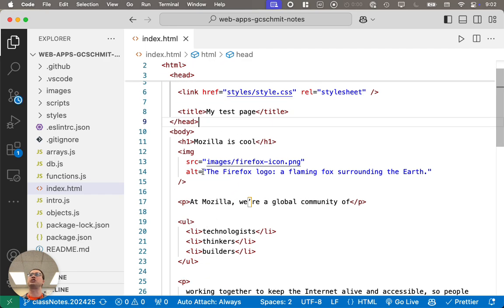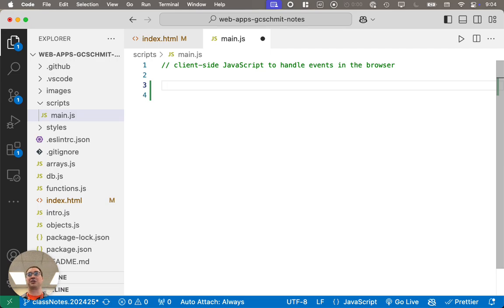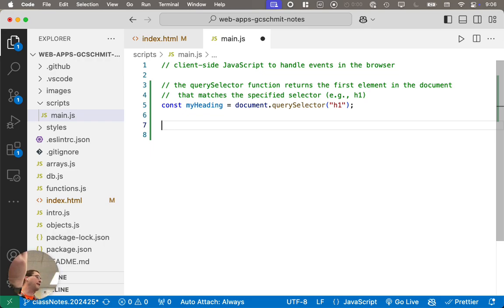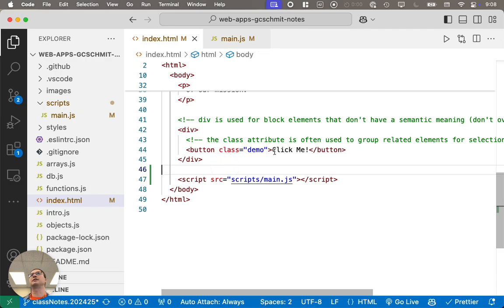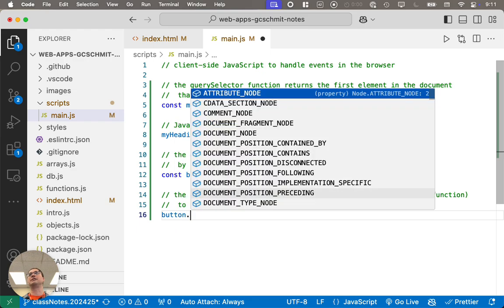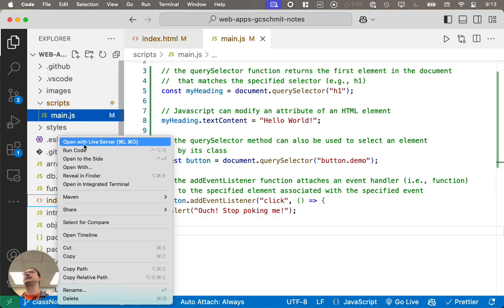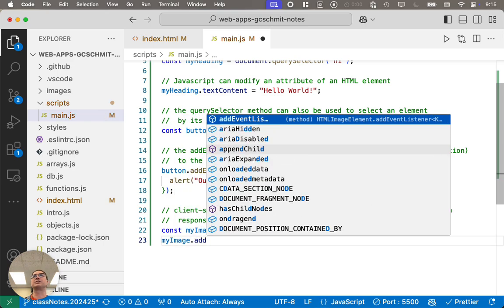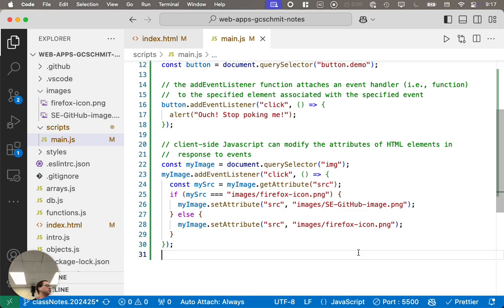02.06: Client-Side Javascript